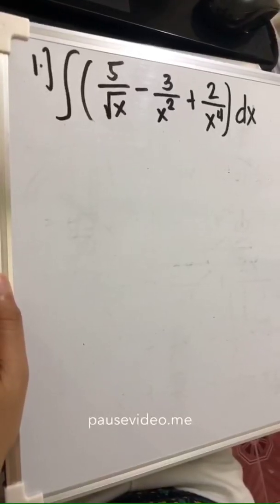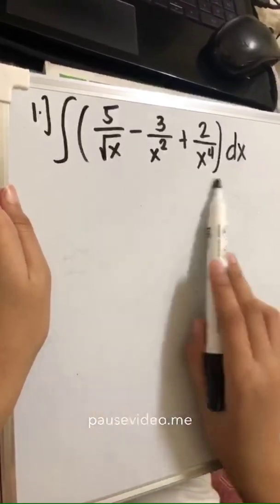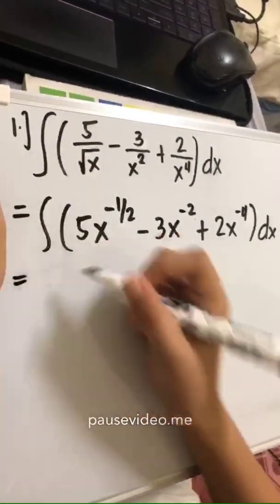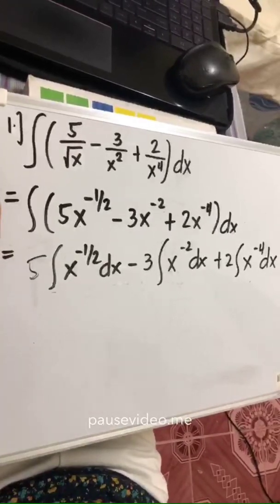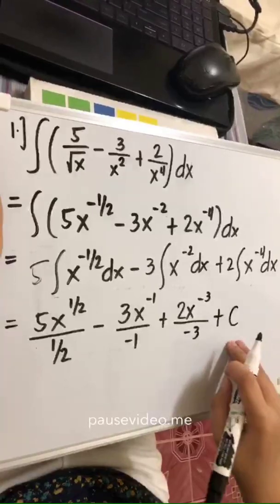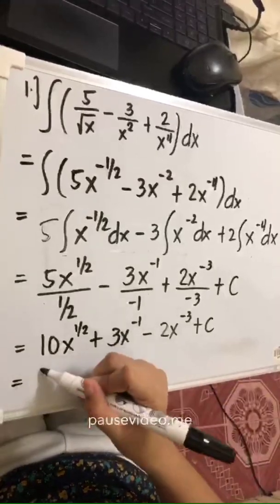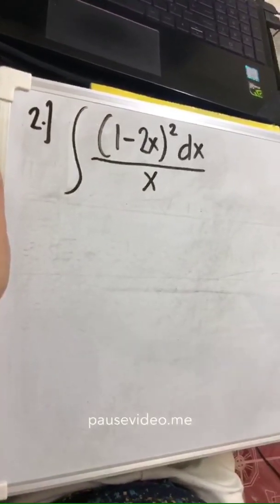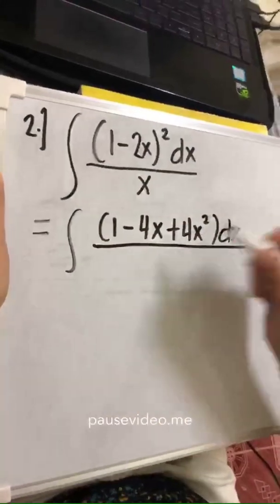Simple Integration Examples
Note: On the 1st example, the last term should be equal to -2/(3x^3).